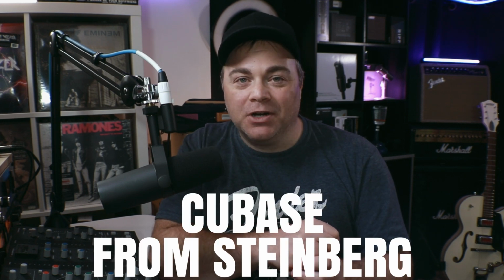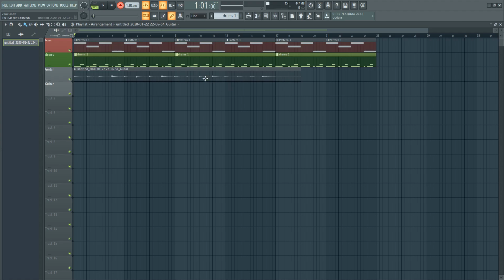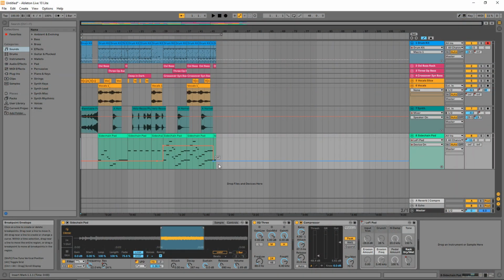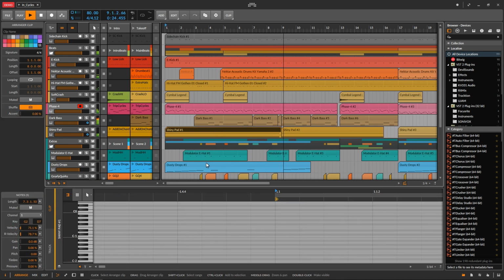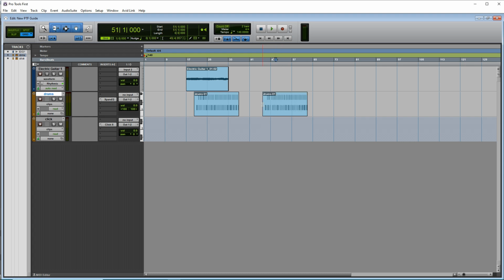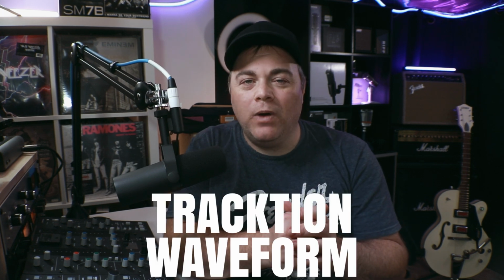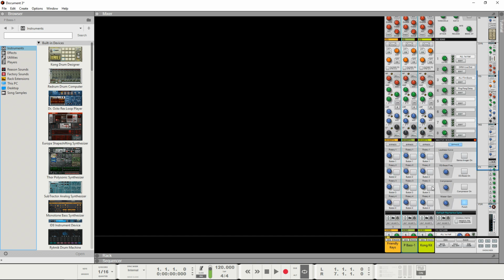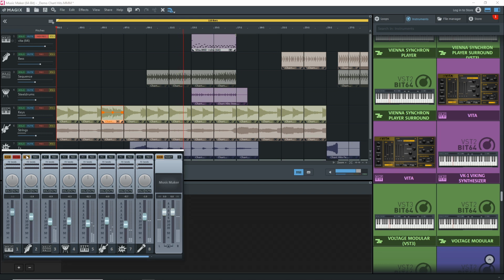Best Daws For Music Production On Windows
In this video I look at 11 of the best DAWs for Windows PCs. From excellent free DAWs to the higher end premium music making programs. Next check out over 60 of the best free instruments and effects by clicking

1️⃣ Save on some of the best plugins available today. Visit Plugin Boutique and find the best deals on the best plugins.

2️⃣ Check out the latest Deals on Music Gear at Sweetwater ⇩⇩⇩⇩

3️⃣ Get the plugins the pros use visit Waves Plugins

4️⃣ Upload unlimited songs to Spotify, iTunes, Amazon, and over 150 outlets plus keep 100% of the royalties with DistroKid.

🎶🎵 Sections Of This Best DAW For Windows Video 🎵🎶
0:00 Intro to The Best DAW For Windows
0:13 If You're Feeling Overwhelmed
0:21 Steinberg Cubase
1:13 FL Studio
2:37 Cakewalk By Bandlab
3:42 Ableton Live
5:03 Bitwig Studio
6:13 Avid Pro Tools
7:36 Presonus Studio One
8:46 Tracktion Waveform
9:43 Reaper DAW
10:40 Reason Studio
11:32 Magix Music Maker
12:55 How To Pick The Right DAW For You
13:48 Start Making Music Completely Free

In this video Zane from Audio Tech TV (formerly Simple Green Tech) looks at 11 of the best DAW programs for Windows. These 11 music making programs can work great on PCs and offer a wide variety of workflows for various music types and producer styles. If you're looking to start making music on a windows computer, one or 2 of these DAWs will work great for you!